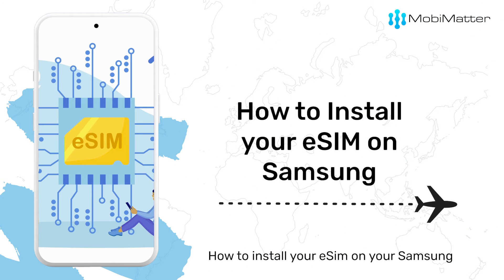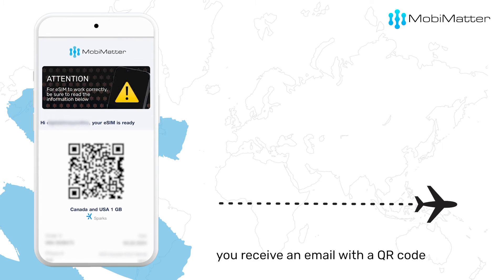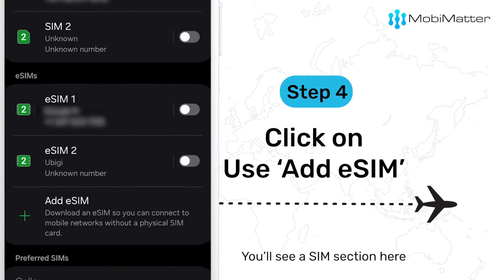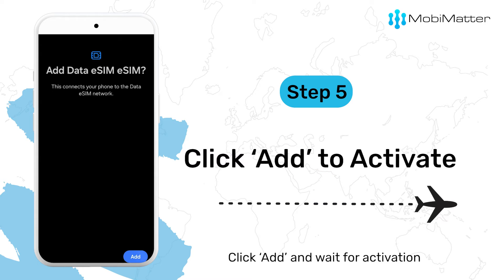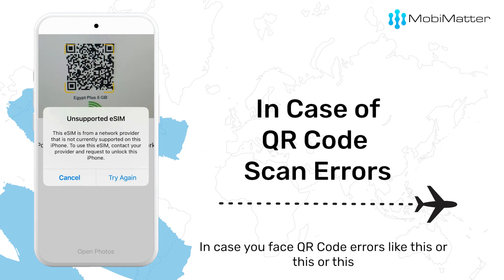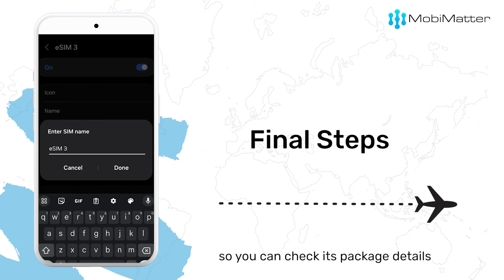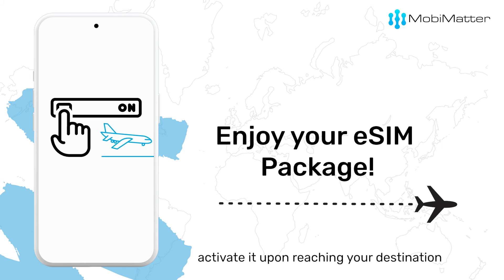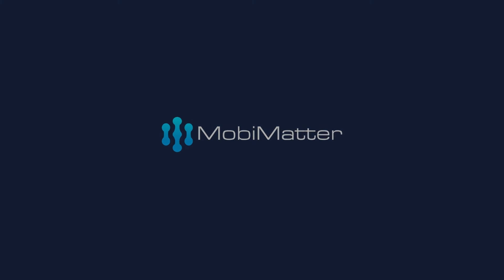How to Install eSIM on Samsung phone - MobiMatter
Here’s a quick guide on how to install your eSIM on your Samsung.
Step 1 - Make sure you are connected to Wi-Fi or Data when activating the eSIM.
When you buy an eSIM from MobiMatter, you receive an email with a QR code.
Step 2 - Take a SS of this QR code.
Step 3 - Go to Settings, then Connections, and click on 'SIM Manager’. You'll see 'eSIM' section here. Click on 'Add eSIM'
Step 4 - Select 'Scan QR Code' here and upload the QR Code screenshot from your gallery. Click 'Add' and wait a few seconds for activation.

You will see 'Data eSIM eSIM ready' on the bottom of eSIM Manager if the installation is complete and your eSIM would be added to the list of eSIMs as well, as shown in this video.

In case you face QR Code errors like 'Cannot add eSIM', 'Failed to activate eSIM', or 'Unsupported eSIM', check out these videos:

Back to the newly added eSIM,  label this eSIM with its order number so you can check package details anytime from the MobiMatter app.

There you have it! Your eSIM is installed. Activate it upon reaching your destination to make the most of the validity period. Enjoy the connectivity!